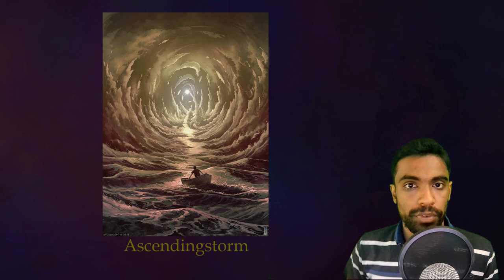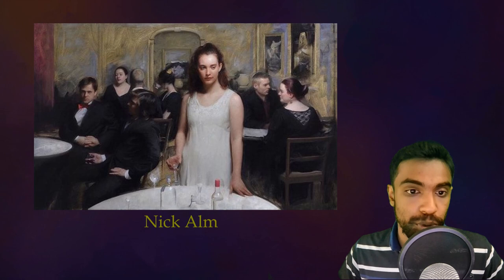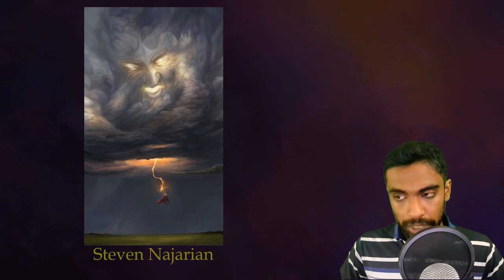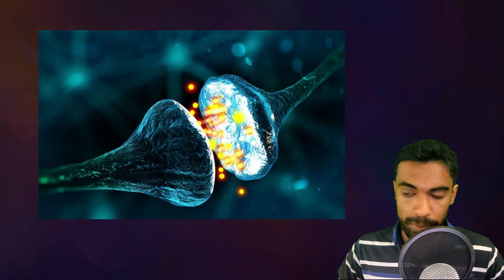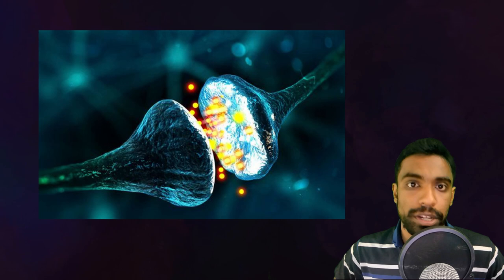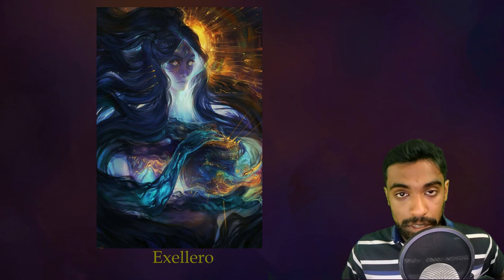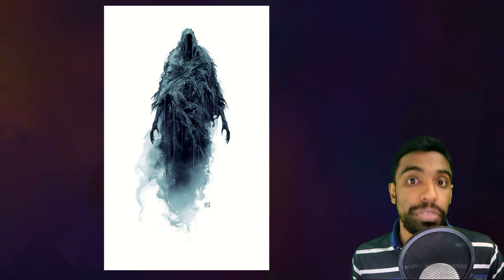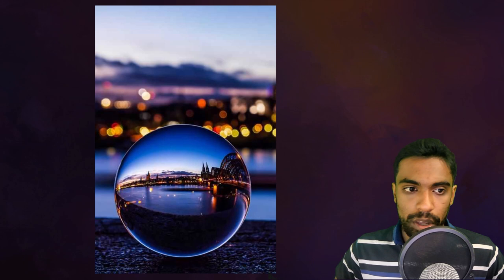How the Anima Extends the Boundaries of the Ego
In this video, I discuss how the anima plays a role in reforming the ego whenever it experiences death during the process of individuation.

0:00 - Introduction
0:54 - Reevaluating Your Life
1:21 - Development of the ego
2:26 - Philosophical Implications of Consciousness
4:14 - Conscious Self-Conception
7:43 - Repulsed by the Shadow
8:05 - The Anima
11:24 - How to Induce Individuation
14:30 - Sleep Deprivation and Fasting